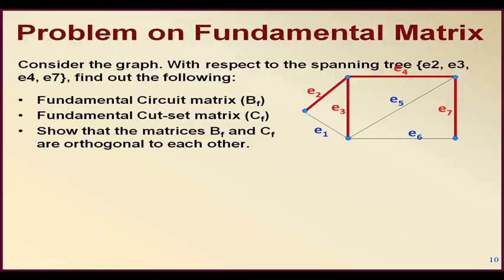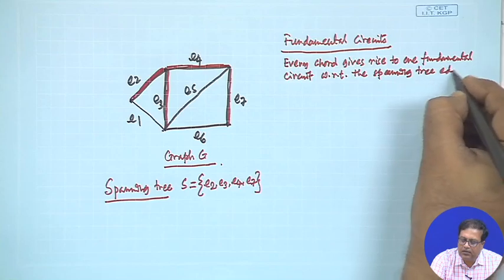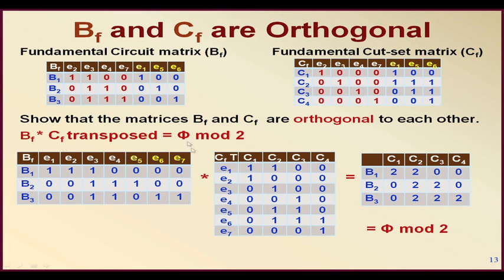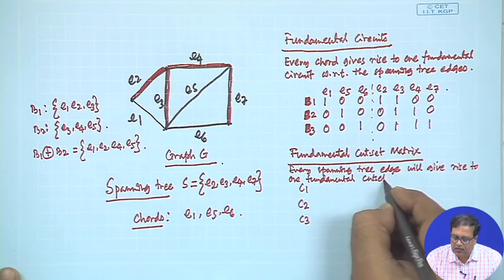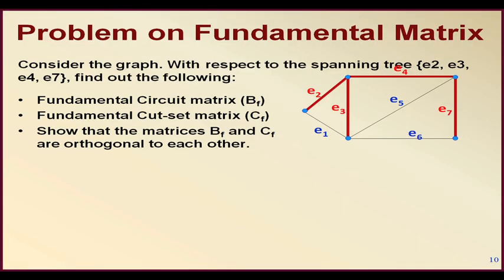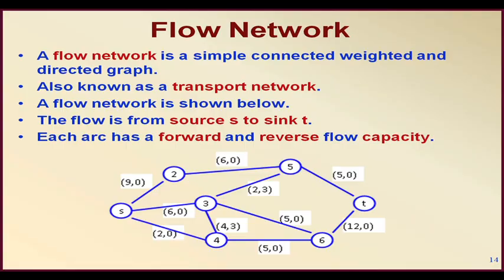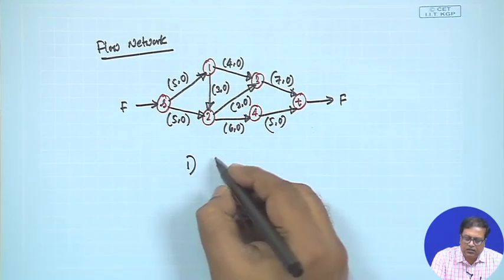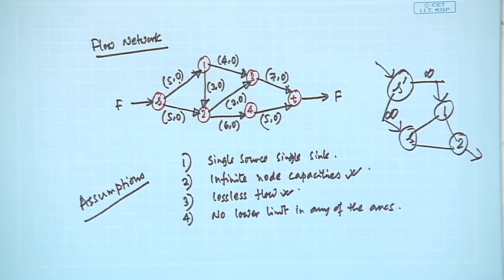Fundamental Circuits and Network Simplex Method